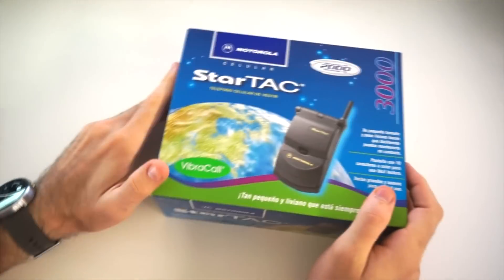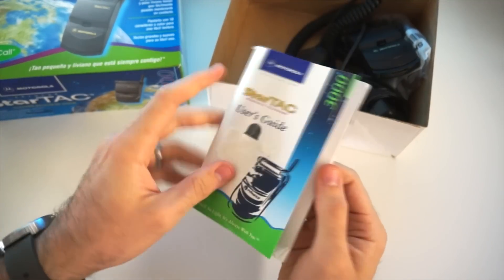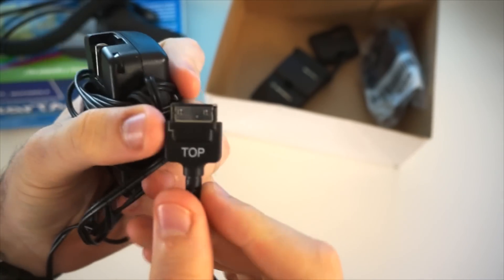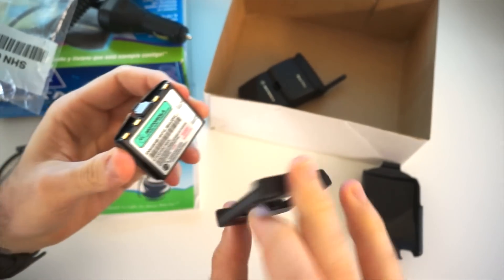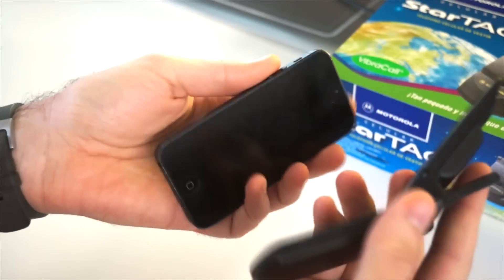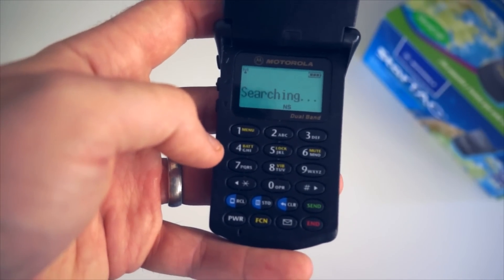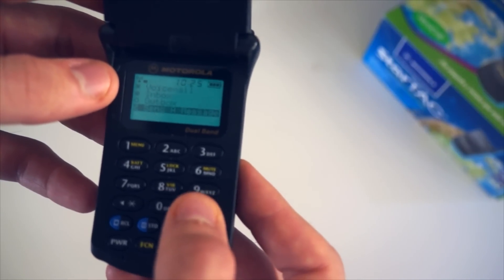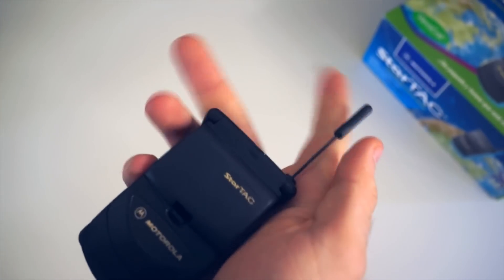Motorola StarTAC Unboxing and First Look!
Just got Motorola's new flagship in the mail, and I couldn't be more excited!